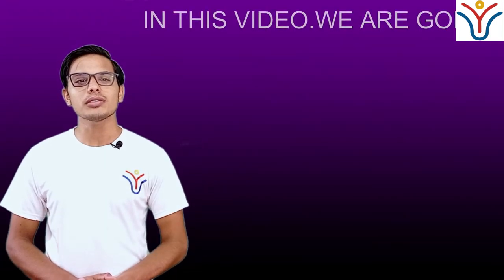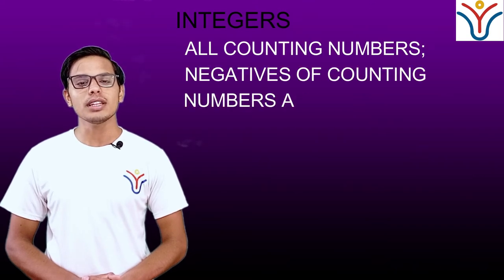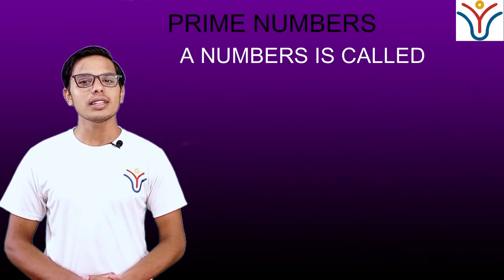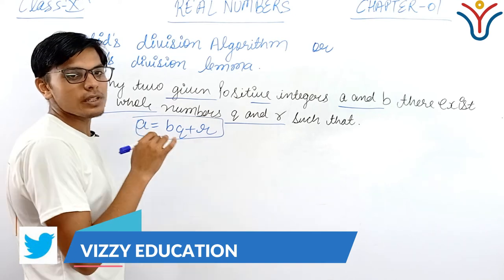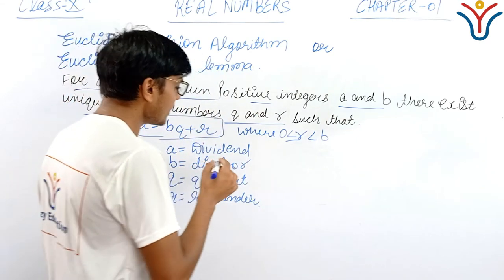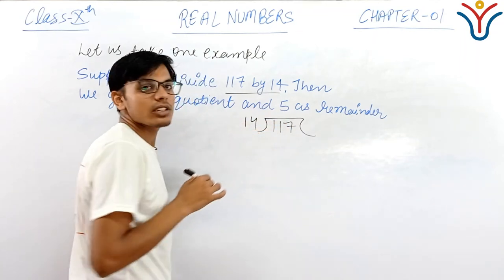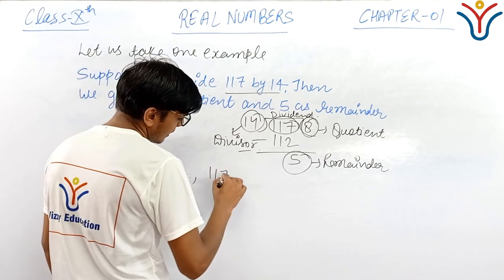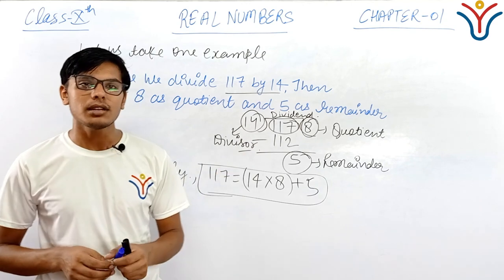CBSE BOARD CLASS 10th CHAPTER 1st REAL NUMBER FULL BASIC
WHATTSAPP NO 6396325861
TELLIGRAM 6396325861